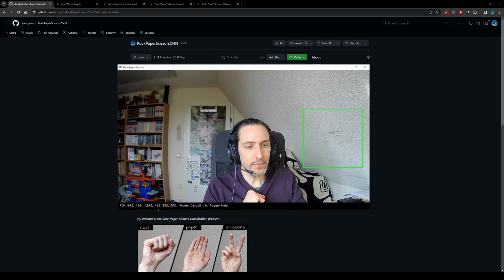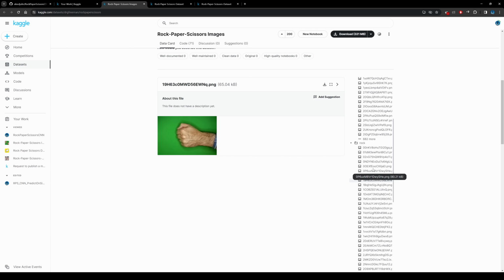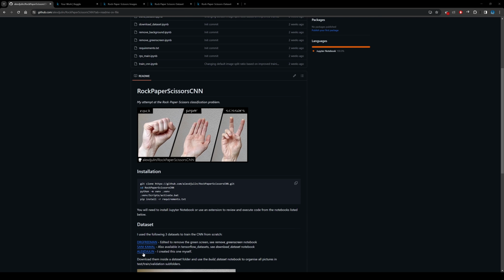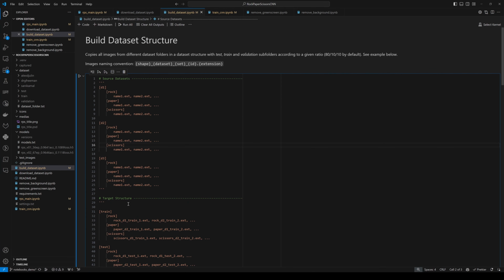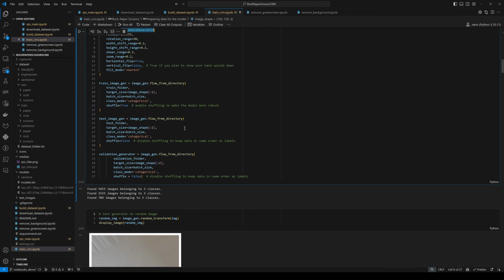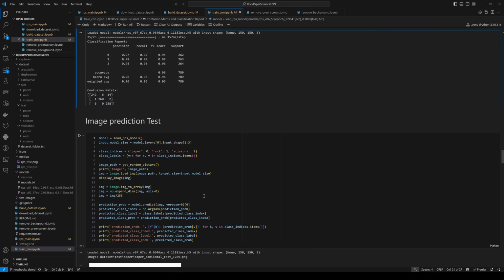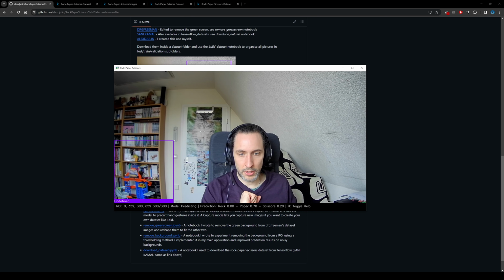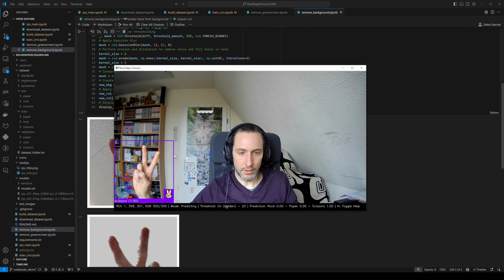Training a CNN on Rock-Paper-Scissors images using Keras and OpenCV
I this demo, I am presenting the results of my rock-paper-scissors classification project and going over the following points:
- How I implemented and modified existing datasets
- How I created my own dataset to make the model more robust
- How I combined all datasets into a suitable folder structure
- How I trained the model using Keras, the methods and settings I used and the results I achieved
- Finally, how I improved prediction results on a noisy background using open-cv thresholding methods